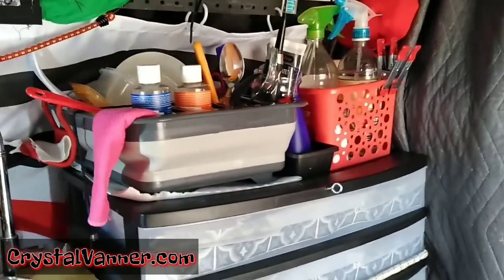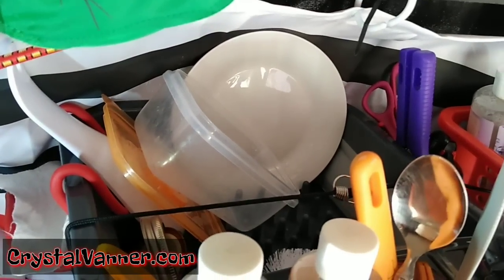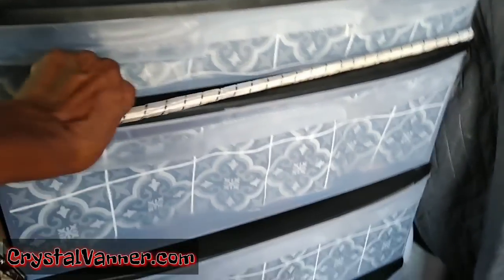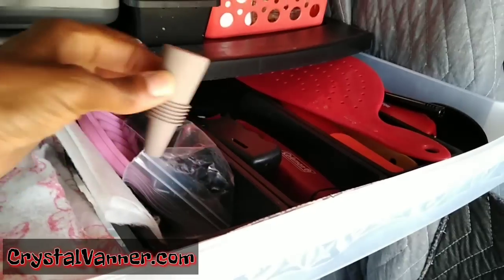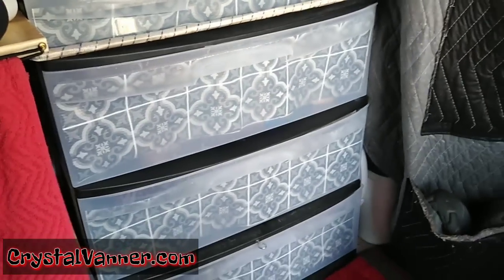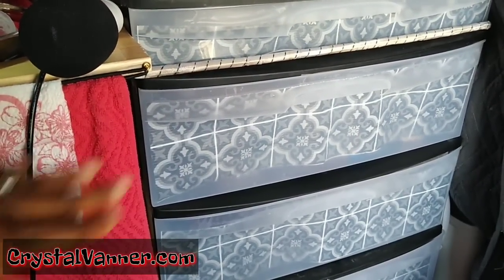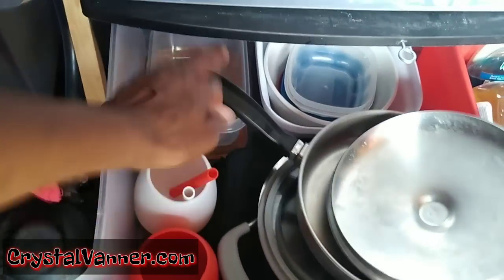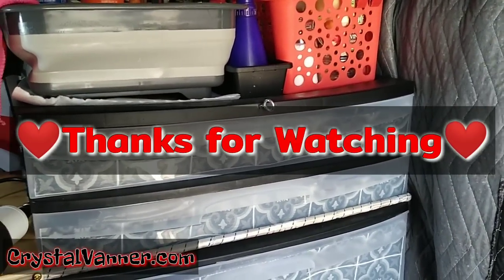RV and Camper Van Storage Drawers (Set #1)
🛍️ CV Influencer Store:

Collapsible Items:

📬 MAILING ADDRESS:
Crystal Vanner
1850 McCulloch Blvd N C1-392

📝AMAZON WISH LIST:

~CV